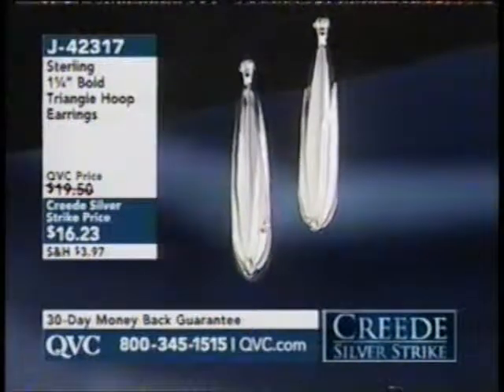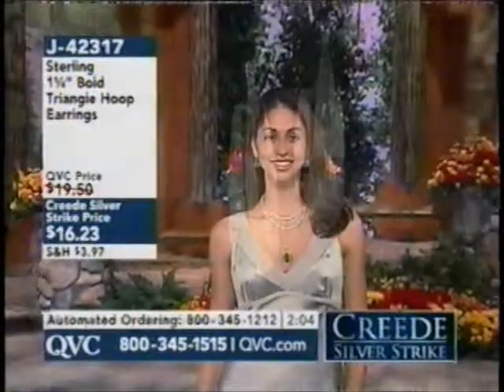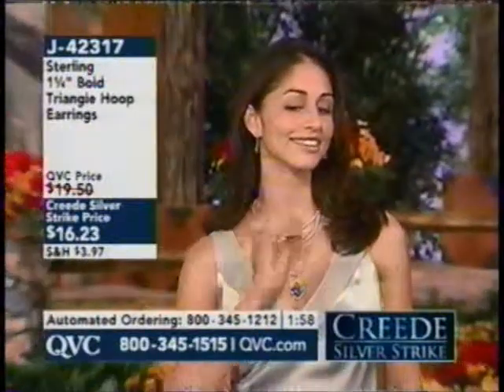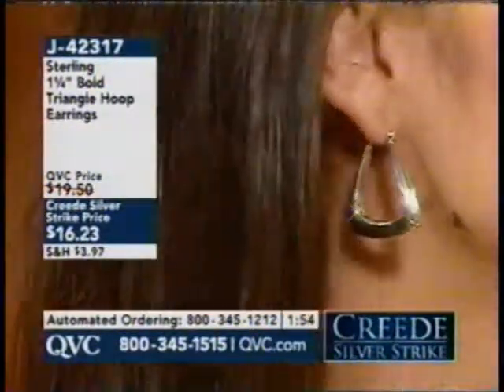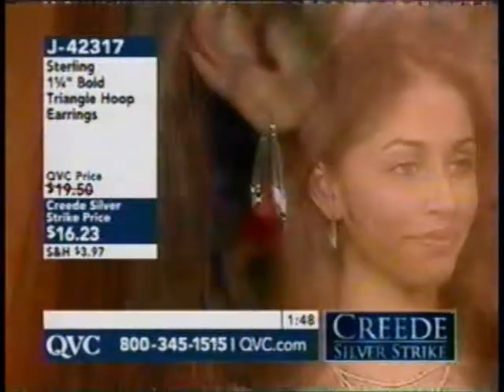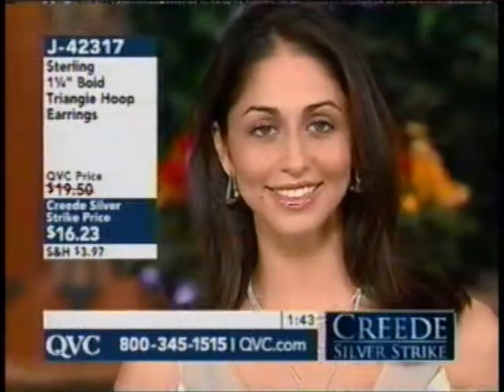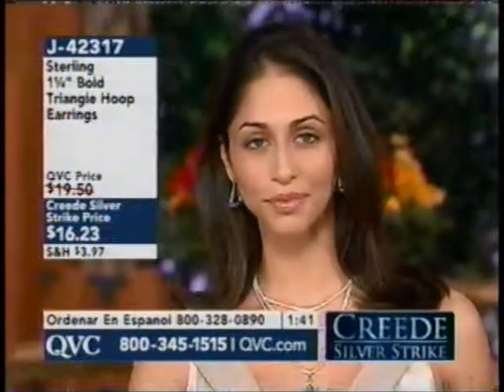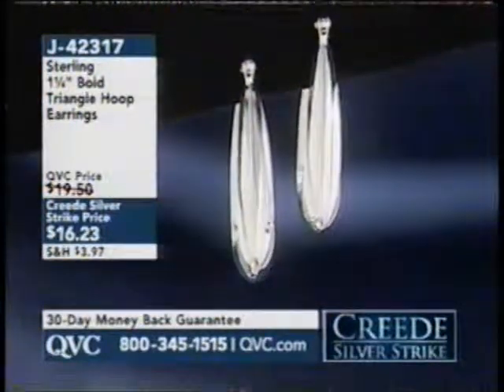Creede Silver Strike 2005 with Deanna and Jill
QVC's 4th Annual
Creede Silver Strike